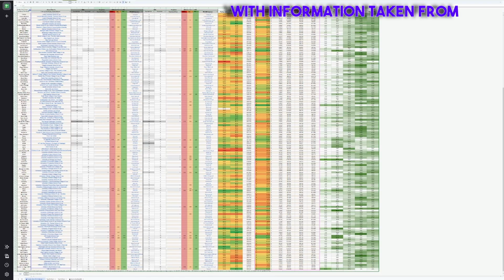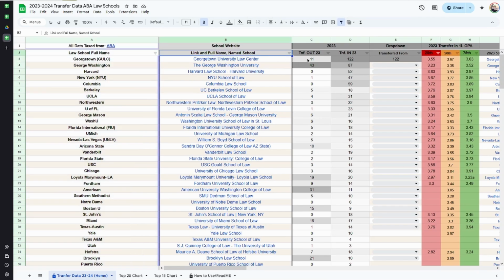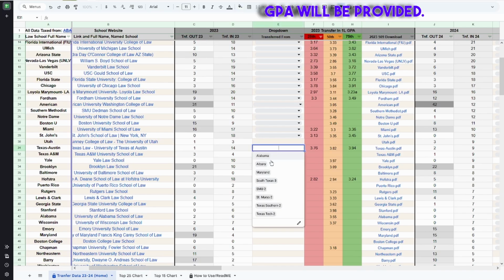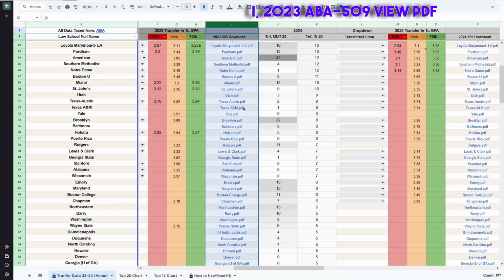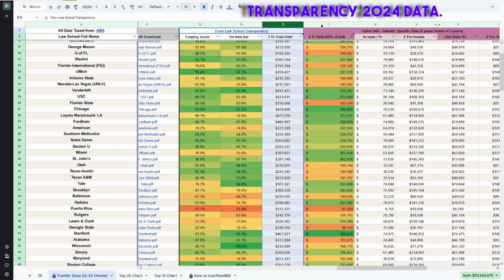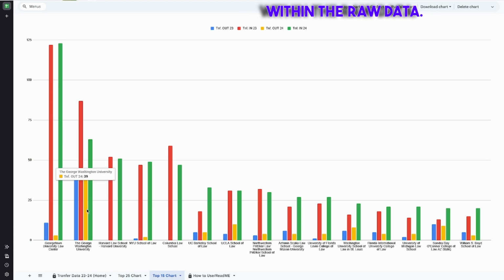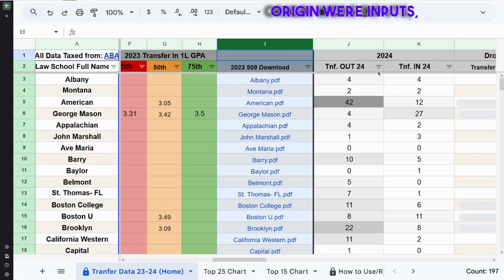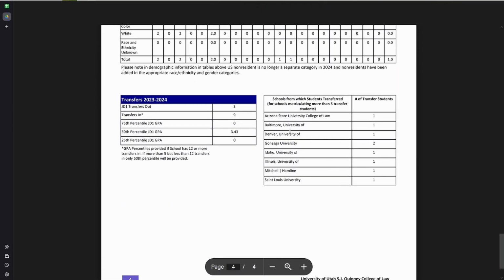Transferring Law Schools: Compilation of ABA 509 Data from 2023-2024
Here we review a spreadsheet with information taken from the trailing 2 years. ABA 509 Data was used and each school's 509 is linked/viewable for each respective year. The columns are 'filter-able' (Three lines) at the top of each column (by default, I show ordered by number of transfers in, descending for 2024).
 What data is available:

    If 0-5 Transfers in then: NO 1L GPA will be provided
    If 5-12 Transfers in then: ONLY 1L 50th percentile GPA will be provided
    IF 12+ Transfers in then: 1L 25th,50th,75th percentile GPA will be provided
    School of origin will be provided if the number of transfers In exceeds 5.

Explained by Column:

    A: Shorthand name of school (Short hand names are also in the drop down menus).
    B: Official name of school, hyperlinked (clickable) to school's website.
    C: Raw number of transfers out of school per 2023 509. This is formatted so that darker gray = more transfer students and lighter gray = less transfer students; compared to other schools.
    D: Raw number of transfers into school per 2023 509. This is formatted so that darker gray = more transfer students and lighter gray = less transfer students; compared to other schools.
    E: [must download or copy sheet to view] This is a list of schools {when available} from where students transferred from in 2023.
    F-H: 25th, Median, 75th 1L GPA {when available} in 2023.
    I: 2023 ABA 509 View pdf link (clickable) for each school.
    J: Raw number of transfers out of school per 2024 509. This is formatted so that darker gray = more transfer students and lighter gray = less transfer students; compared to other schools.
    K: Raw number of transfers into school per 2024 509. This is formatted so that darker gray = more transfer students and lighter gray = less transfer students; compared to other schools.
    L: [must download or copy sheet to view] This is a list of schools {when available} from where students transferred from in 2024.
    M-O: 25th, Median, 75th 1L GPA {when available} in 2024.
    P: 2024 ABA 509 View pdf link (clickable) for each school.
    Q-S: Data From Law School Transparency 2024 data.
    T-Y: Cost figures, assuming full price and 2 years (4 semesters).
    AA-AE: Employment by school From Law School Transparency 2024 data.

It is important to note the data on these reports may have inaccuracies, data may be amended/updated, and the ABA assumes no responsibility for inaccuracies (nor do I). Subsequently, the data on both my datasets/spreadsheets, the 509 reports, and other information which is obtainable/ shared may be subject to change at anytime. The 'ABA 509', 'Standard 509 Report', '509 Disclosure' or simply '509' are typically how most people will refer to this handy consumer disclosure report. These reports are released in the rear, typically April-May.